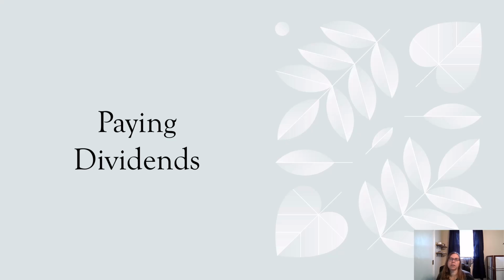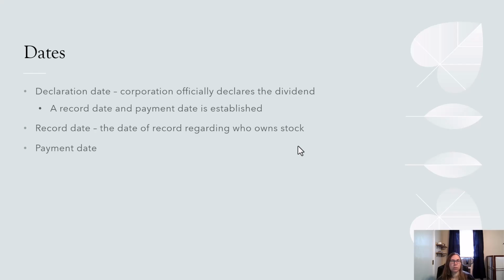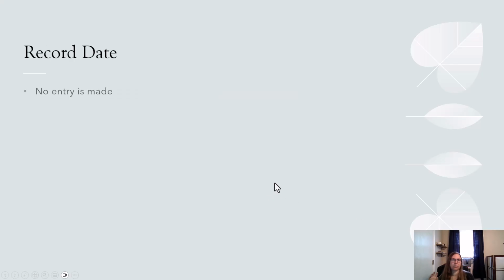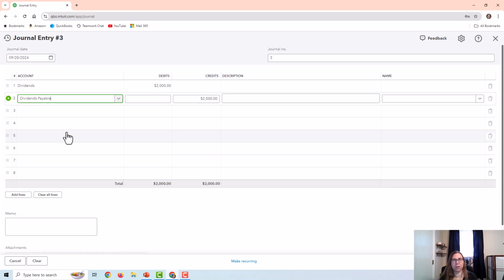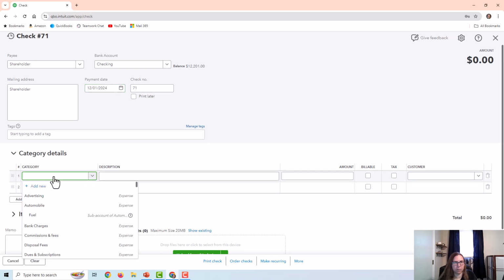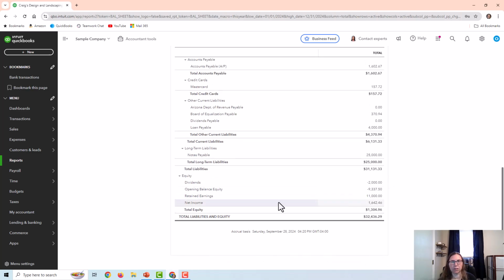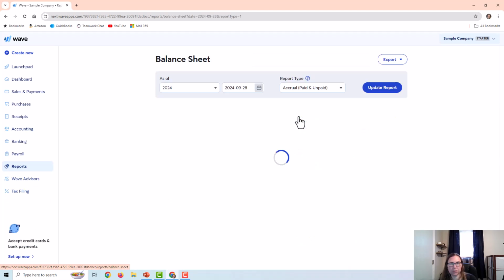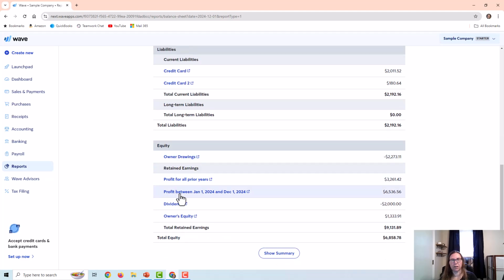Accounting Entries: Paying Dividends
This video is a demonstration of accounting entries for declaring and paying corporate dividends.

0:00 Intro
0:31 General Background Info
3:00 Review of entries
6:33 Demonstration in QuickBooks Online
12:27 Demonstration in Wave Apps